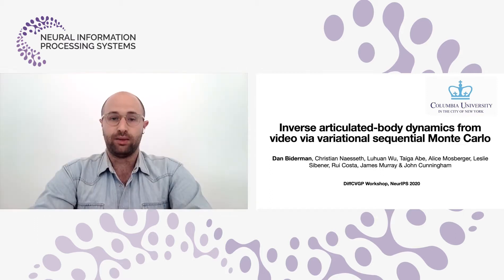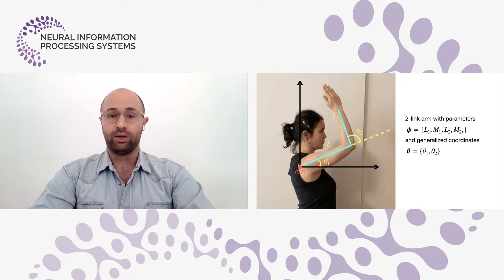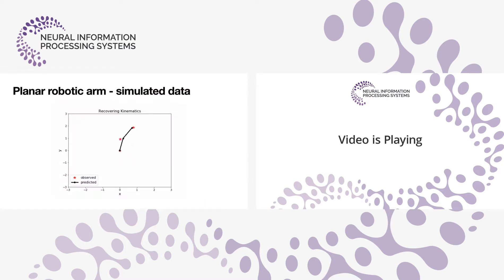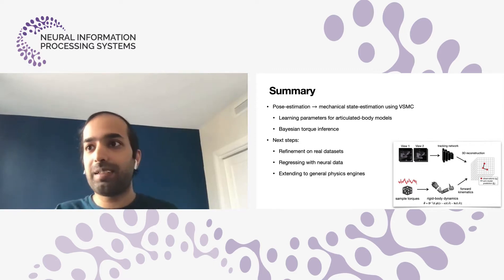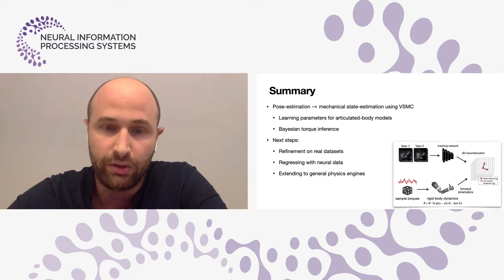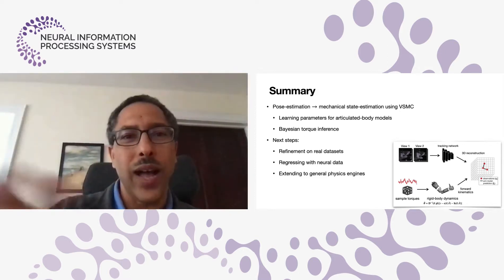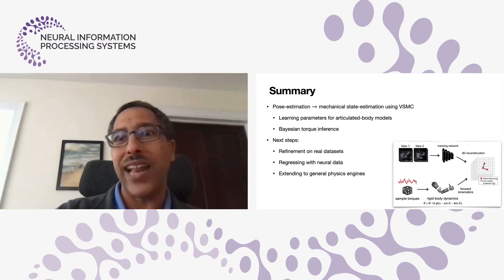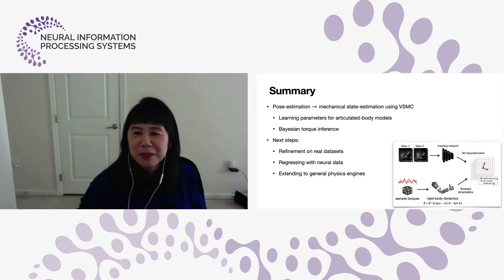Dan Biderman - Inverse articulated body dynamics from video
Talk recorded at the Neurips 2020 workshop on differentiable computer vision, graphics, and physics in ML.